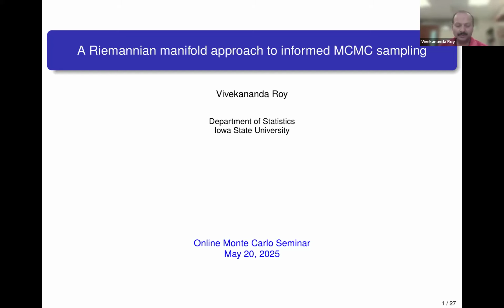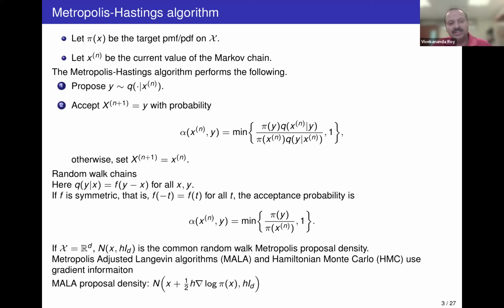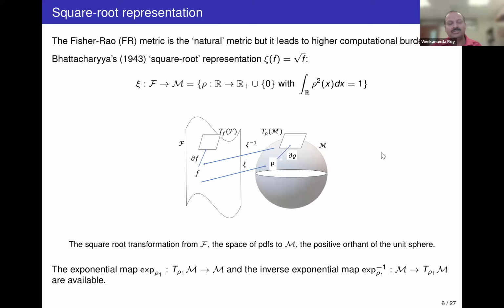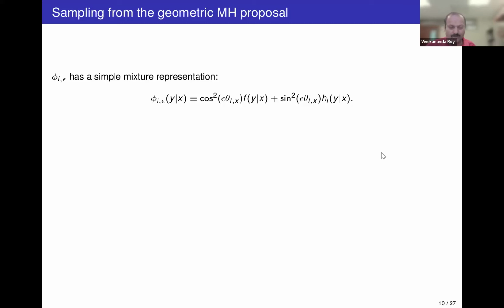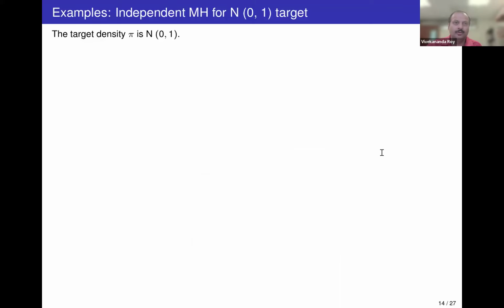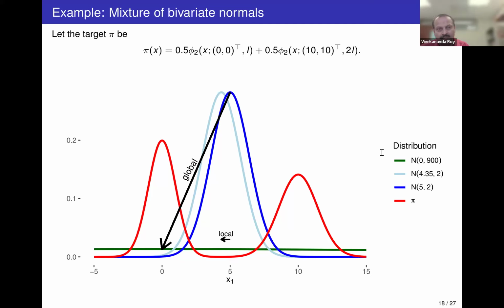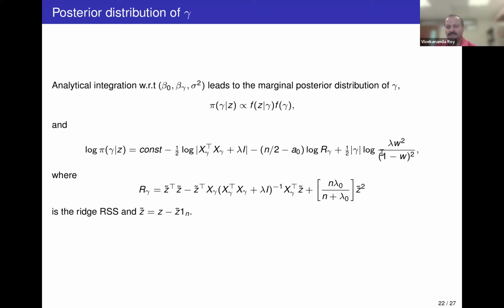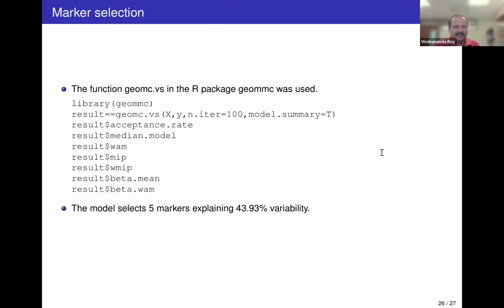Monte Carlo Seminar| Vivek Roy|A Riemannian manifold approach to informed MCMC sampling|May 20, 2025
Speaker: Vivekananda Roy (Iowa State University)
Title: A Riemannian manifold approach to informed MCMC sampling
Abstract:  A Riemannian geometric framework for Markov chain Monte Carlo (MCMC) is developed where using the Fisher-Rao metric on the manifold of probability density functions (pdfs) informed proposal densities for Metropolis-Hastings (MH) algorithms are constructed. We exploit the square-root representation of pdfs under which the Fisher-Rao metric boils down to the standard L2 metric, resulting in a straightforward implementation of the proposed geometric MCMC methodology. Unlike the random walk MH that blindly proposes a candidate state using no information about the target, the geometric MH algorithms effectively move an uninformed base density (e.g., a random walk proposal density) towards different global/local approximations of the target density. The superiority of the geometric MH algorithm over other MCMC schemes is demonstrated using various multimodal, nonlinear, and high-dimensional examples. A publicly available R package geommc implements the proposed MCMC algorithms.